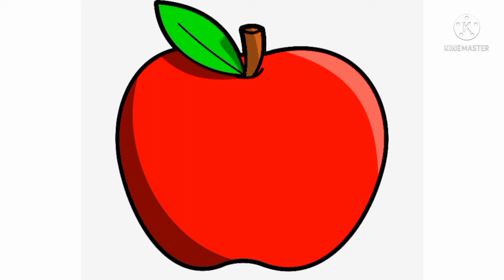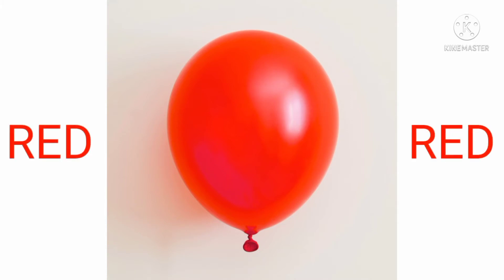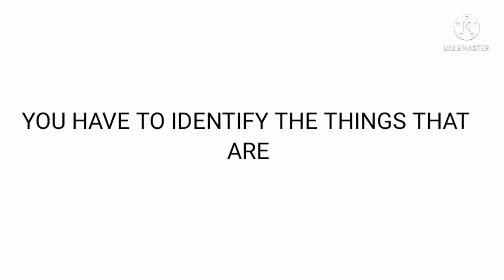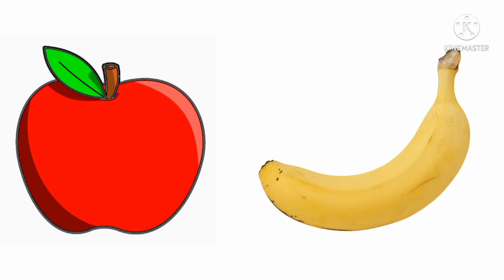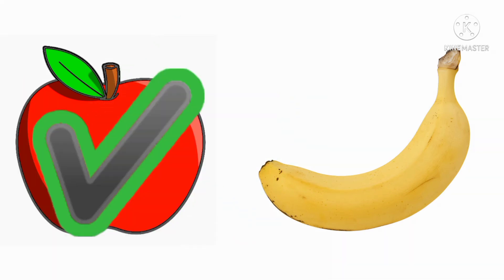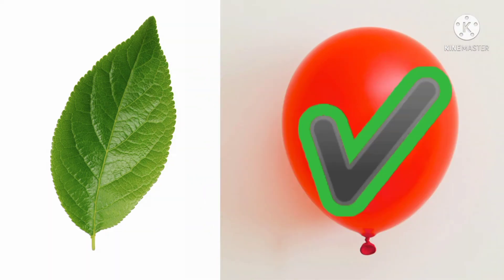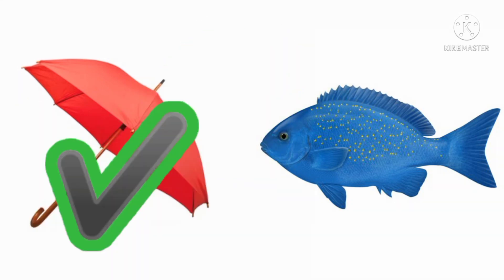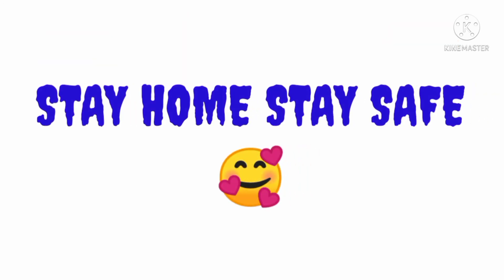INTRODUCTION OF RED COLOUR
Learning colour -RED for kindergarten